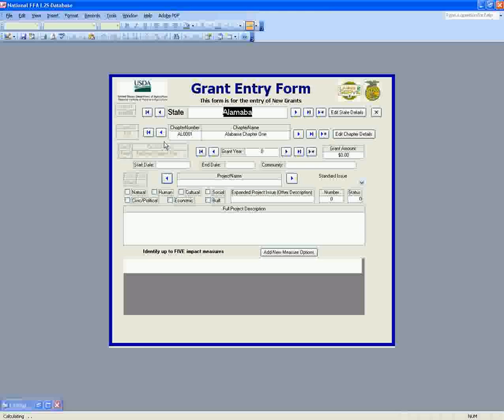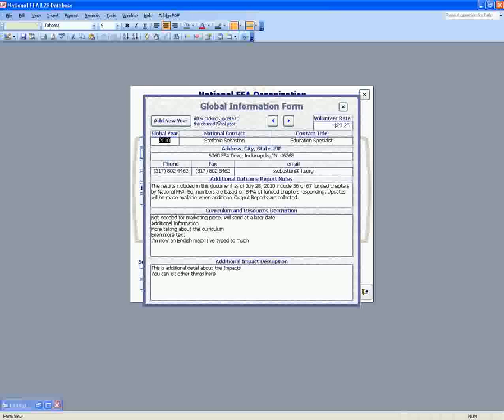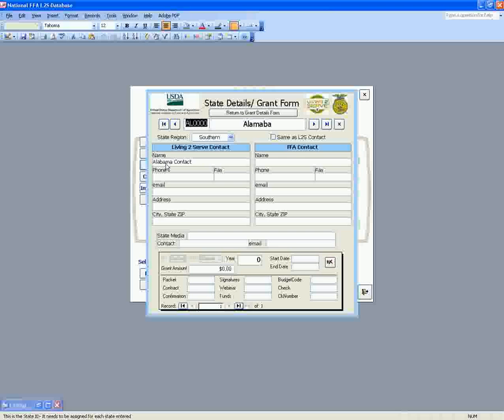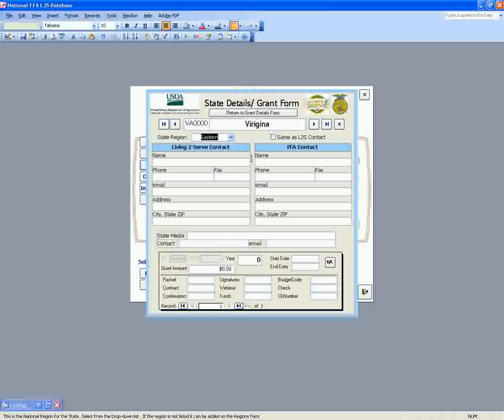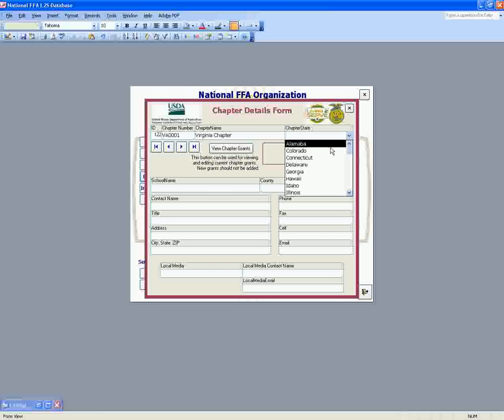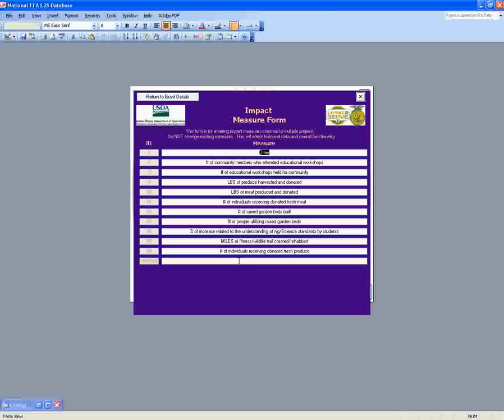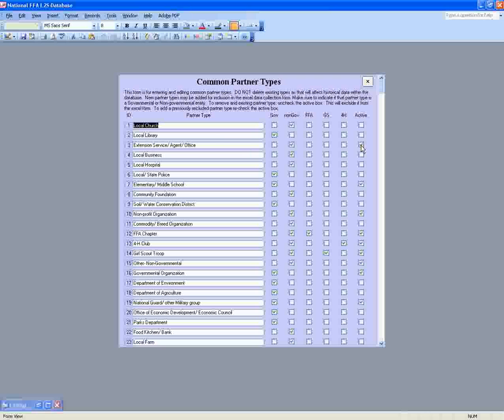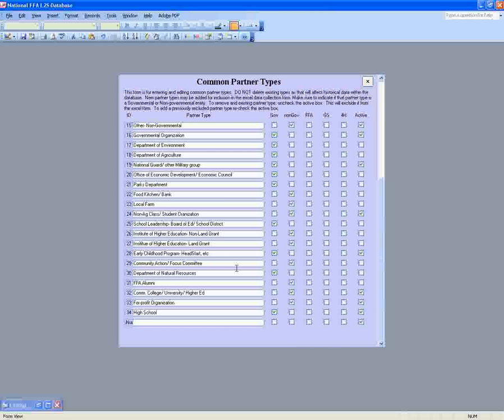3 General Forms.wmv